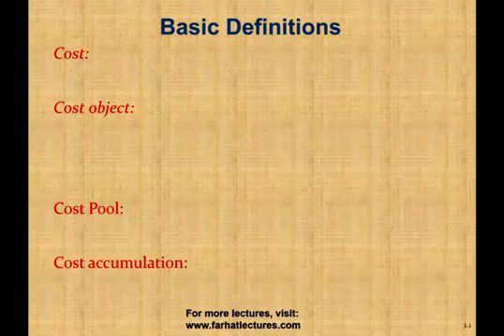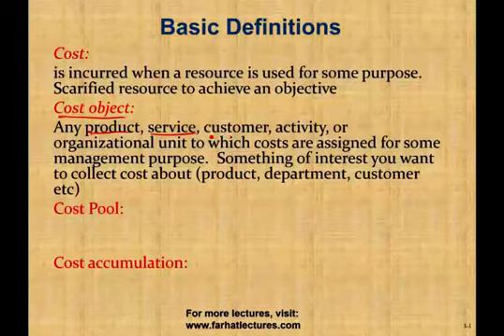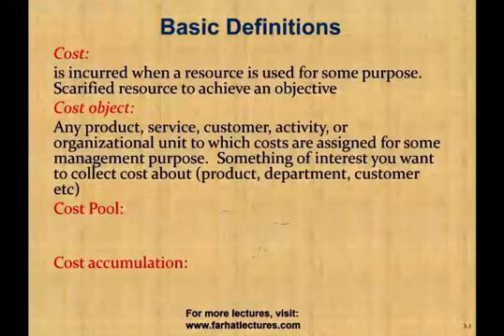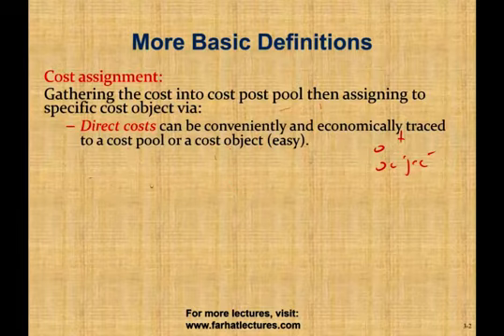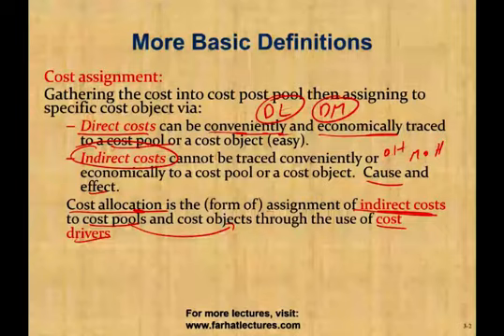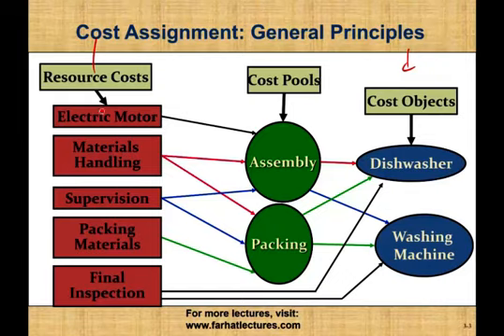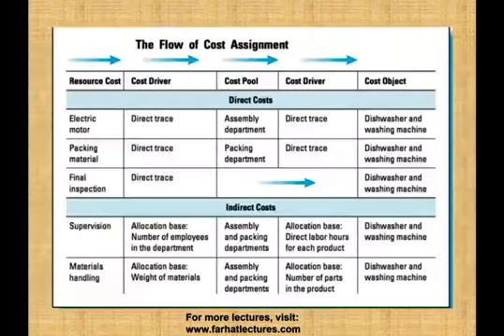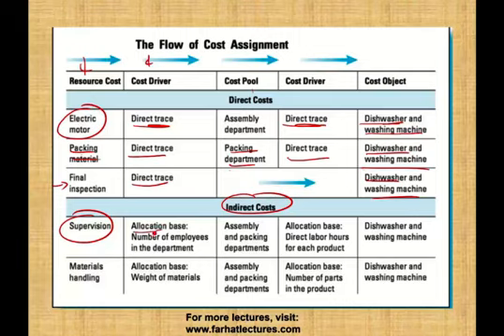Basic Cost Accounting Terms | CPA Exam BAR | CMA Exam